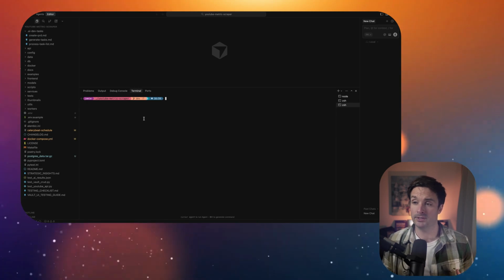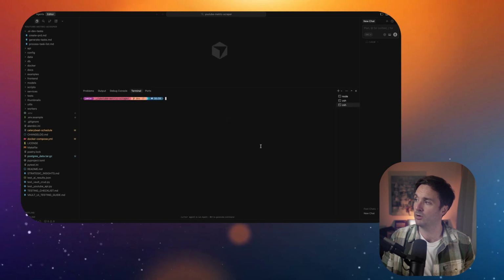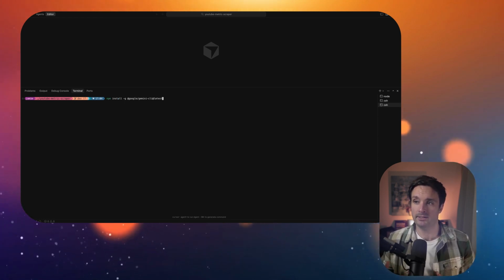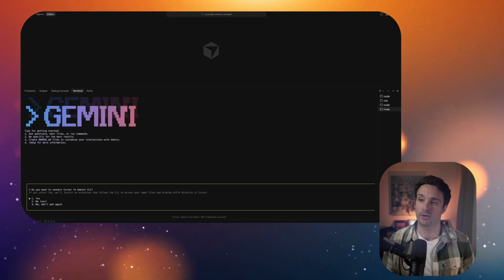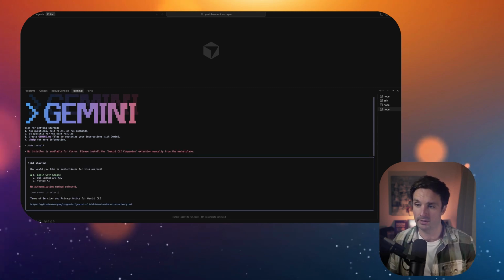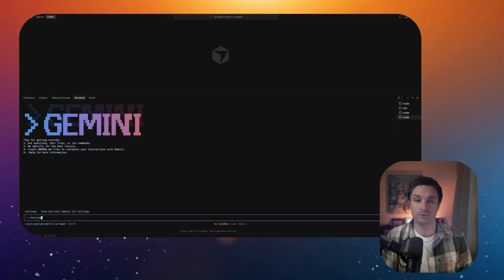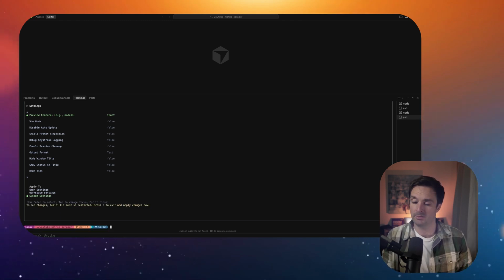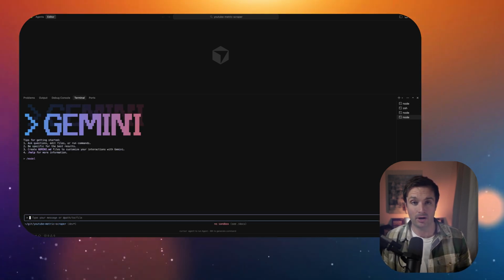Gemini 3 Just Changed Coding Forever (How to add to Cursor - quick!)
In this quick tutorial, I show you how to get Google's Gemini 3 working inside cursor within minutes.